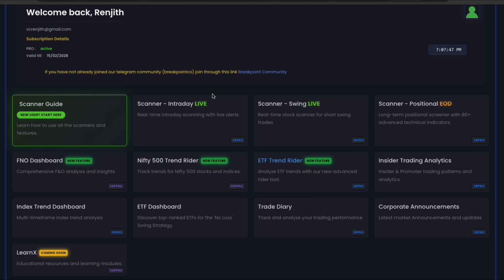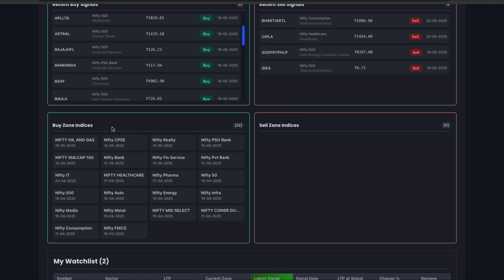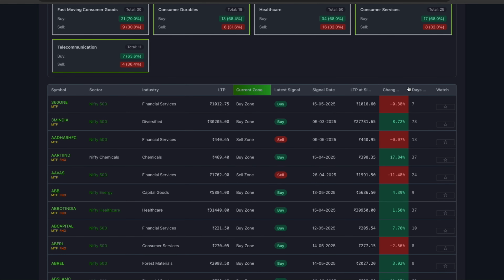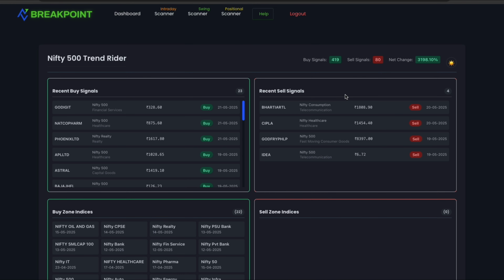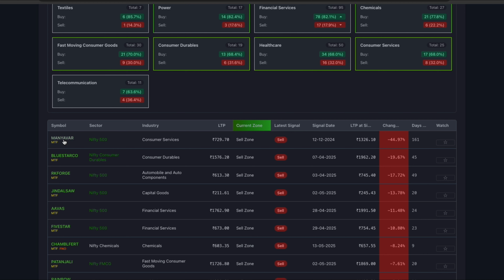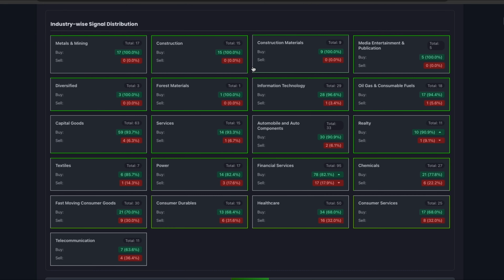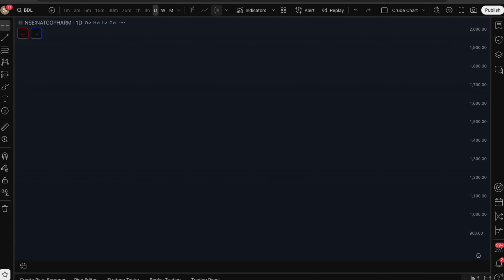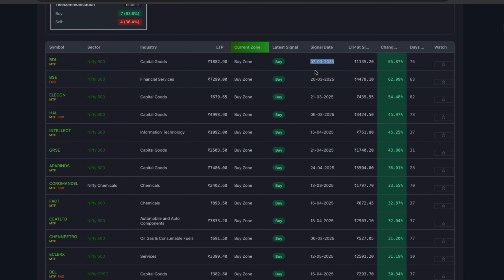Nifty 500 Trend Rider scanner with Strategy for full time professionals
Follow @Brkpoint
Is this video we are explaining about the latest features we have added to breakpoint scanner which is for seamlessly doing swing trading by spending very less time watching chart for technical analysis. We have been using this strategy for internally for quite sometime now, we have released this for the public via breakpoint platform.

For a full time professional who has not much time to invest in the market for techncial analysis, thsi will be a blessing.

Unlock the door to a rule based systematic swing trading with breakpoint.